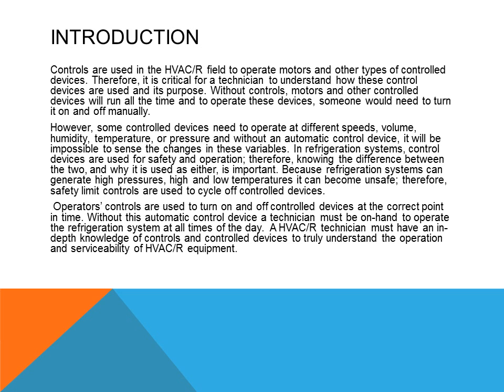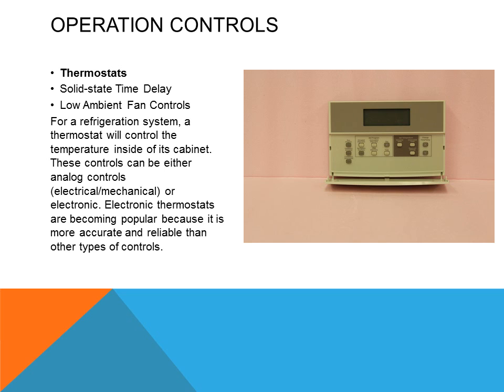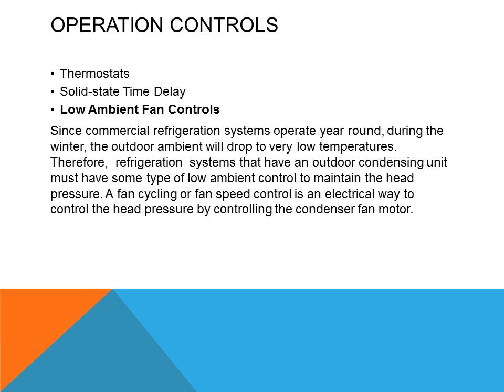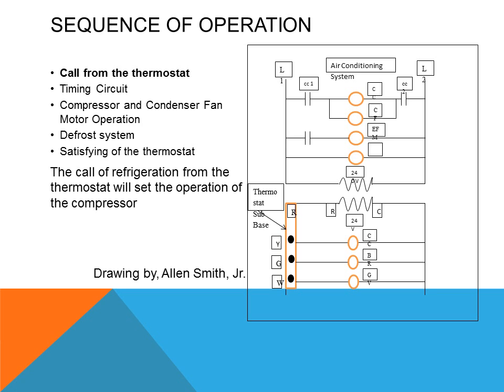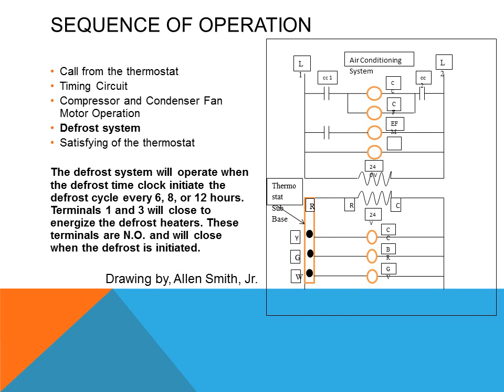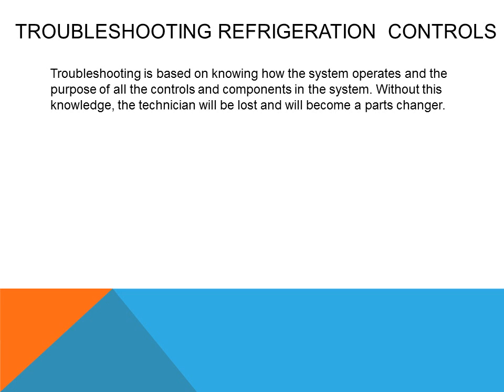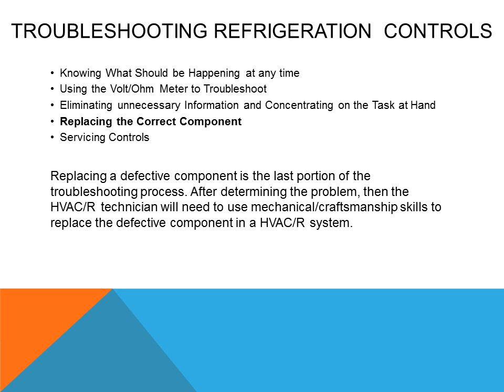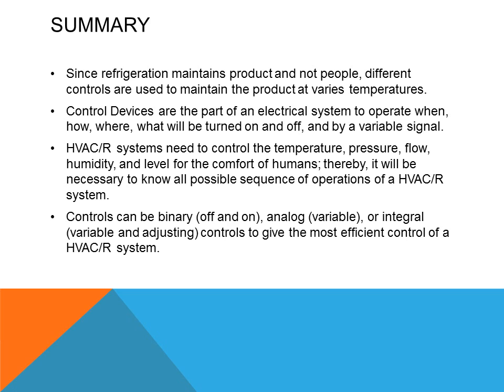HET 119 Wk 12